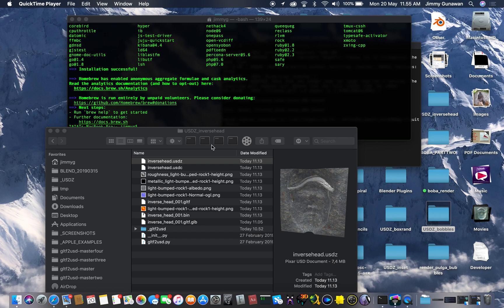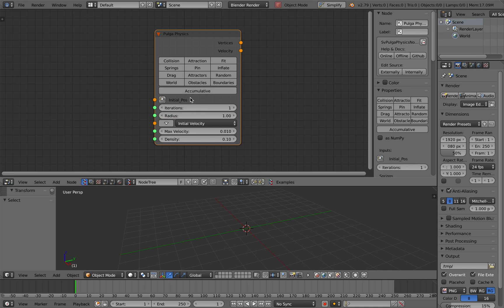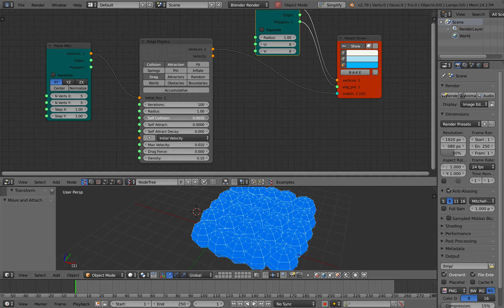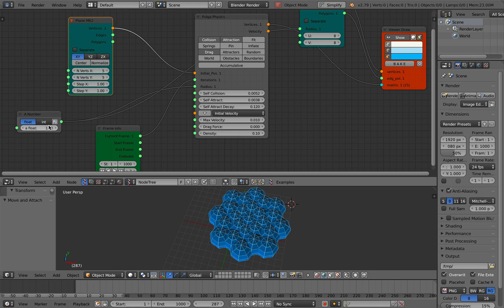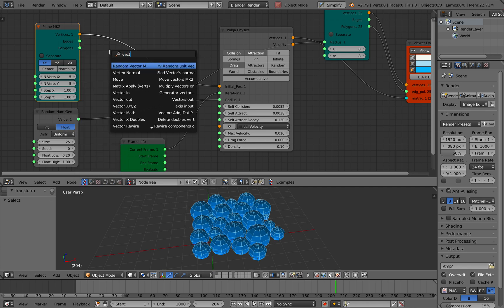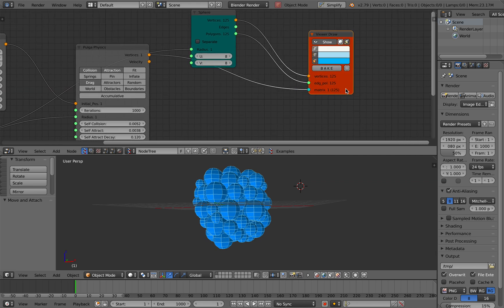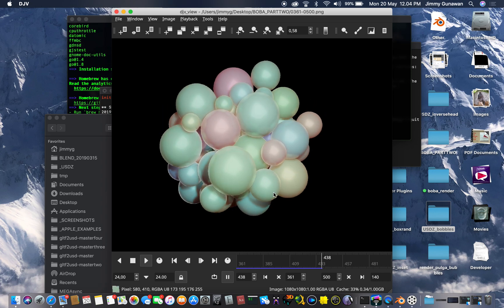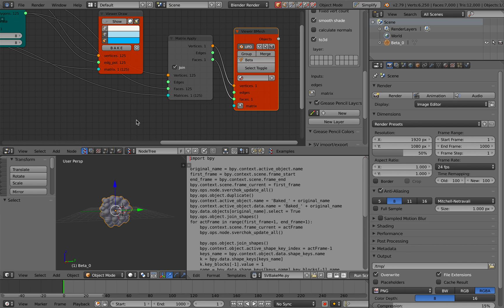LIVENODING 1159 / SV Basic Pulga Physics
Here is a quick example tutorial of Pulga Physic node of Sverchok. In this video, I give an example of bunch of spheres with different radius that kind of pushing and pulling each other as they self collide and intersecting. They are also kind of attracted to each other thus the clumping. This is great for "circle packing" or actually packing spheres into each other.

This is of course super basic but interesting. And this powerful node can do a lot more and so let's try and explore further this node!